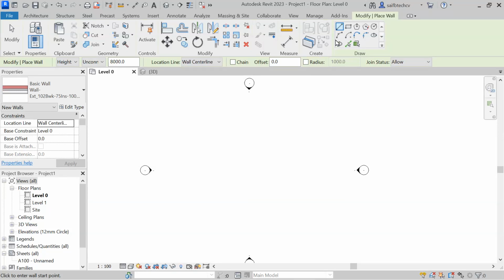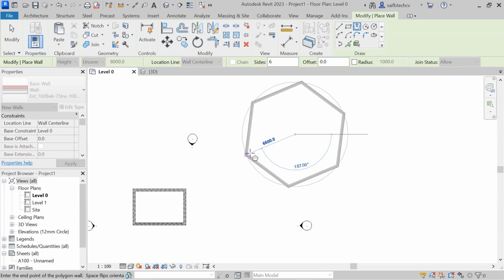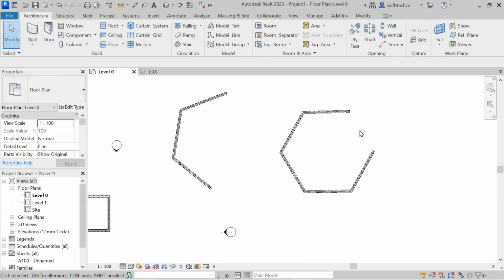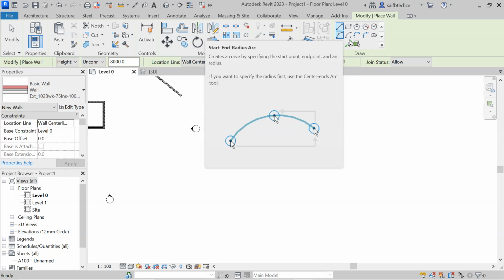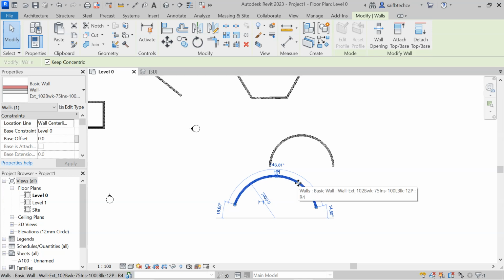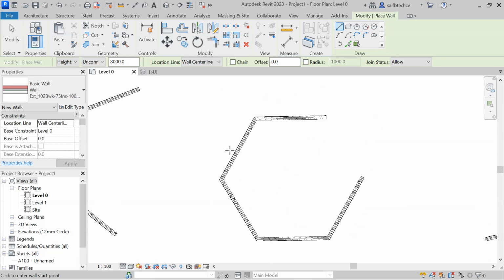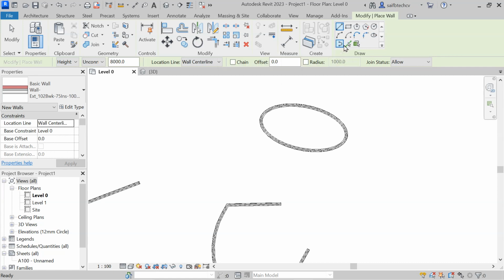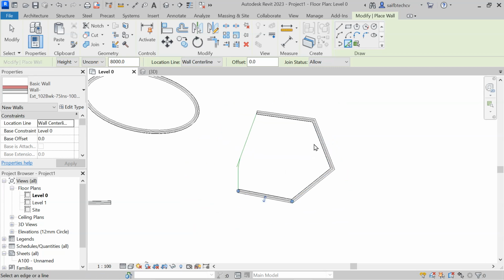Additional Wall Drawing in Revit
In this video tutorial, we will explore how to add additional walls to your Revit project drawings. Adding walls is a fundamental task in Revit, and having a solid understanding of this process is essential for creating accurate and detailed models.

We will cover the basic steps of adding walls, including selecting the appropriate wall type and drawing the wall in the correct location. We will also demonstrate how to modify wall properties such as height, width, and thickness, as well as how to use additional tools such as the offset and align functions.

Whether you're a beginner or an experienced Revit user, this video will provide valuable insights into the wall drawing process and help you improve your modeling skills. Join us as we explore this important aspect of Revit and learn how to create precise and detailed wall models for your projects.

So, if you want to improve your Revit skills and learn how to draw walls like a pro, be sure to watch this tutorial and follow along with our step-by-step instructions.